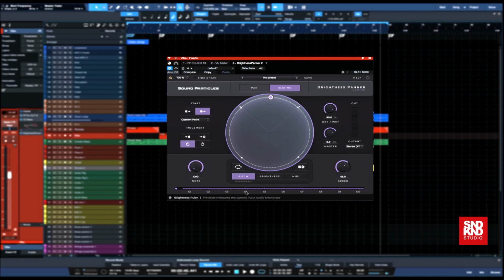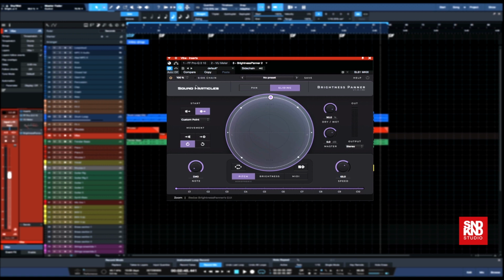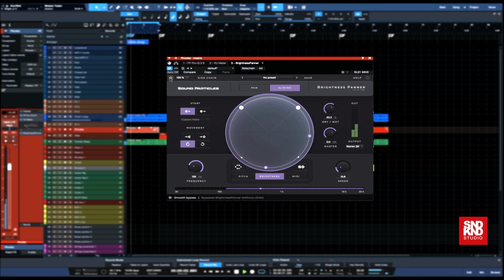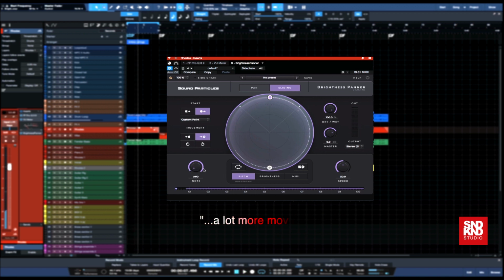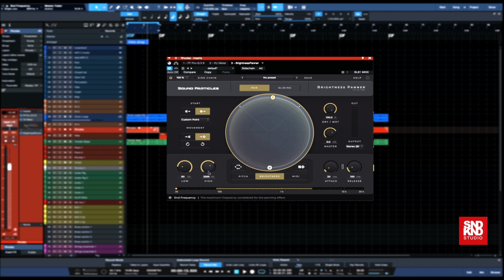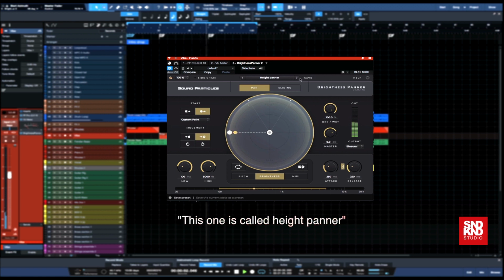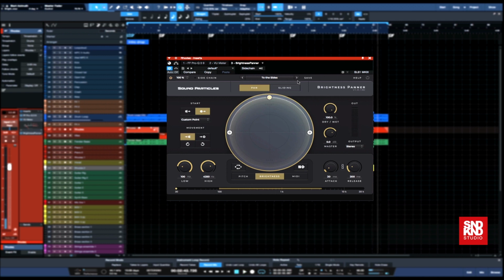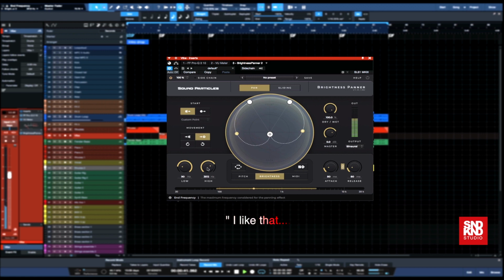Sound Particles, Brightness Panner Plugin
Brightness Panner is committed to change the way you use sound in space, enriching your mixes by spreading sound around you. This unique audio plugin makes panning easier than ever, by applying movement to your sounds using Brightness analysis.

If you’d like to skip the chat please use the chapters below:
Intro and preamble 00:00
Rhodes piano: 03:41
Vibraphone 07:32
Full mix 10:18